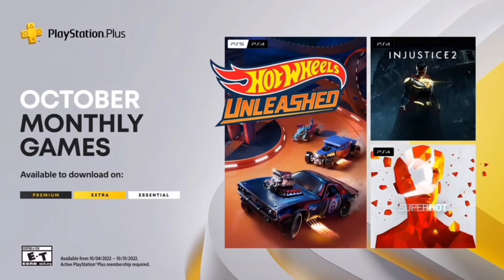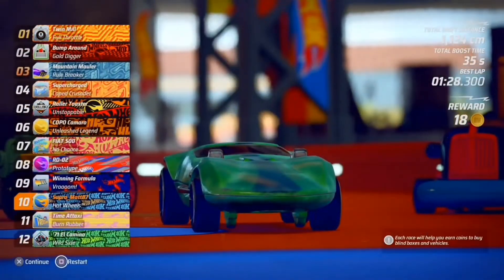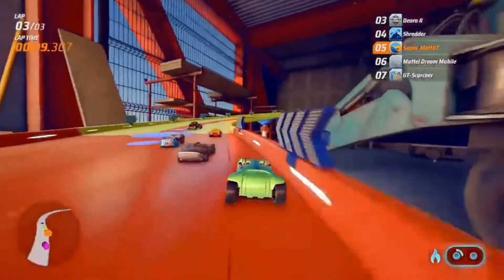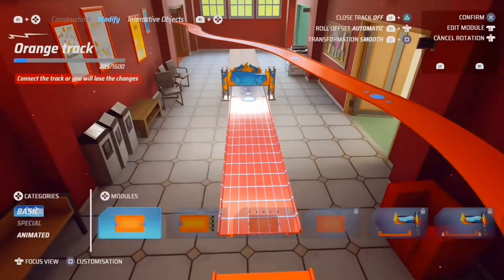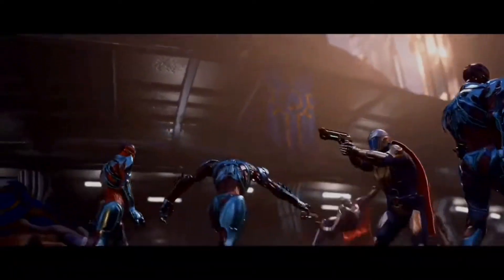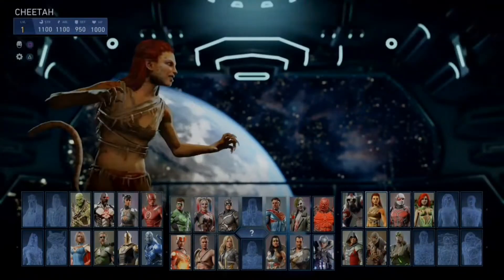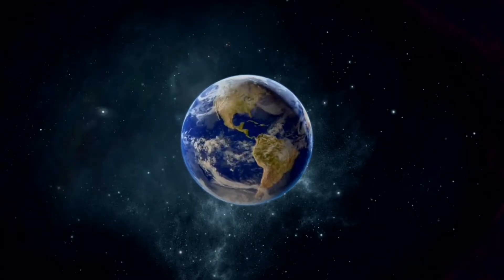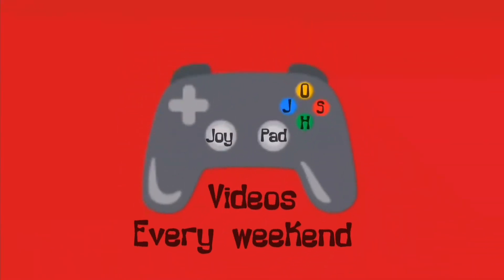October PlayStation Plus free monthly game review - Hot wheels Unleashed and Injustice 2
Just like last month for the free monthly games we have one racer and one fighter. The racer is Hot Wheels Unleashed and the the fighter Injustice 2.

Now the question is are they better than last months games?